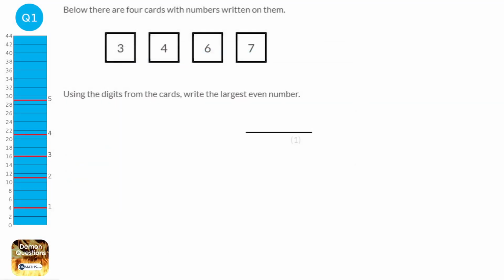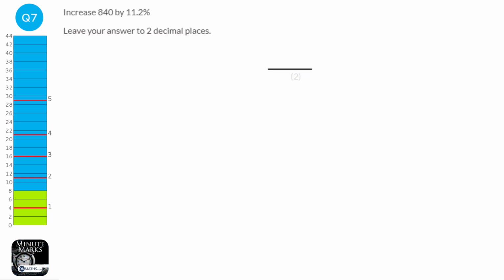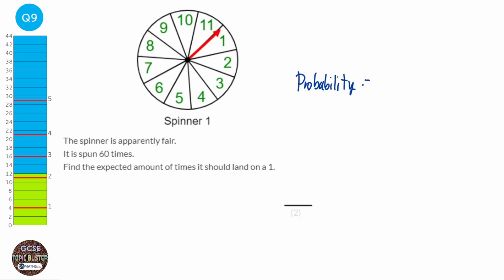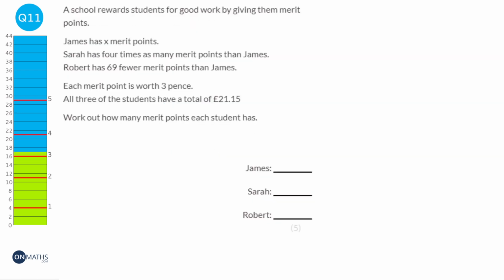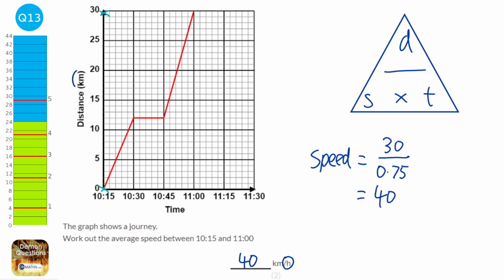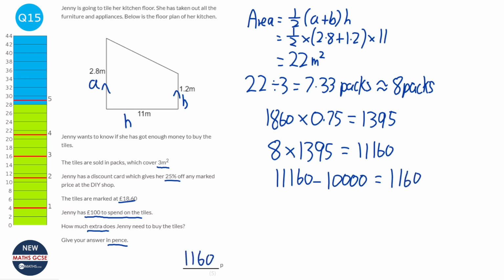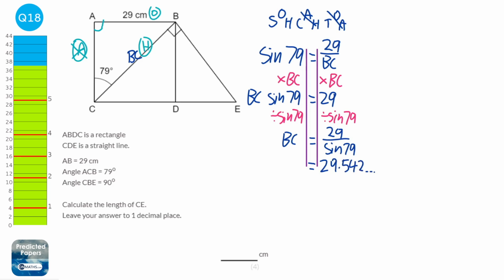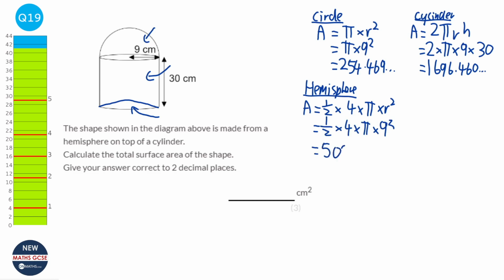Advance Information AQA Paper 3 Calculator Predicted Maths GCSE June 2022 8300/3F (45 Min Paper A)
This is the OnMaths.com predicted paper using the advance information for June 2022 AQA Maths GCSE Foundation Paper 3 Calculator.

00:00 Introduction
00:24 Q1 Basic Number: Largest Even Number From Digits
00:51 Q2 Basic Number: Find Value Of Digit In Number
01:24 Q3 Basic Number: Find Multiple In List
01:42 Q4 Basic Algebra: Simplify ax x by
02:11 Q5 Handling Data: Draw Comparative Bar Chart
04:02 Q6 Basic Algebra: Simplify -ax x -bx
04:18 Q7 Percentages: Increase By Amount (Calculator)
05:05 Q8 Averages: Mean from Frequency Table
08:03 Q9 Probability: Expected Amount From Calculated Probabilities (Spinner)
09:21 Q10 Handling Data: Two-Way Tables Without Table Given
11:56 Q11 Solving Linear Equations: Formula from Problem
13:46 Q12 Ratios: Given amount different between parts
15:15 Q13 Real-Life Graphs: Find Average Speed On Distance-Time Graph
16:09 Q14 Probability: Probability From A Frequency Tree Diagram
16:39 Q15 Area and Perimeter: Trapezium, Tiles and Money Problem
19:54 Q16 Number Indices: Indices in Brackets With Negatives
20:13 Q17 Volume And Surface Area: Volume of Cylinder And Hemisphere
21:59 Q18 Trigonometry: Two Step Trigonometry
25:42 Q19 Volume And Surface Area: Total Surface Area of Cylinder And Hemisphere
28:27 Outro